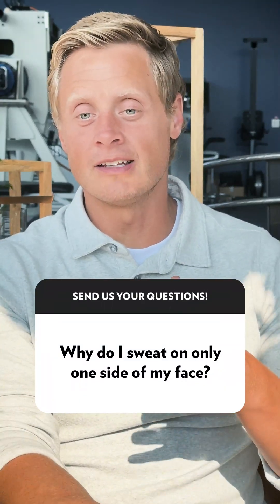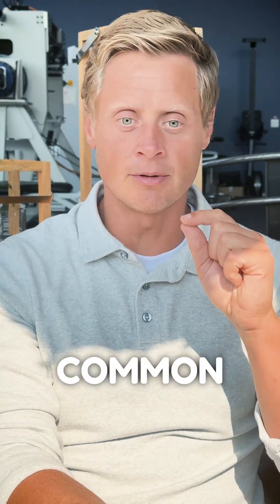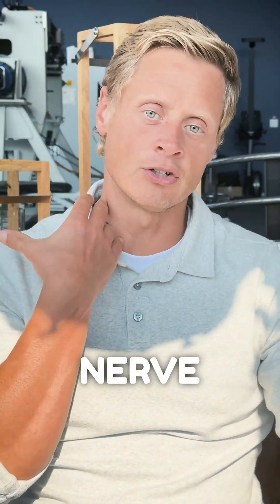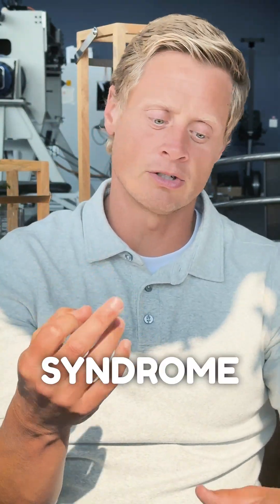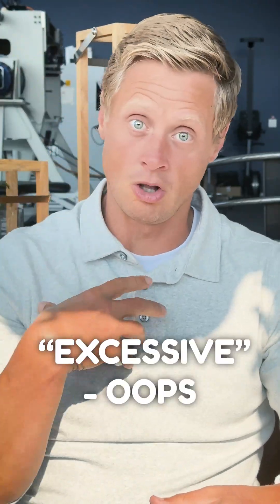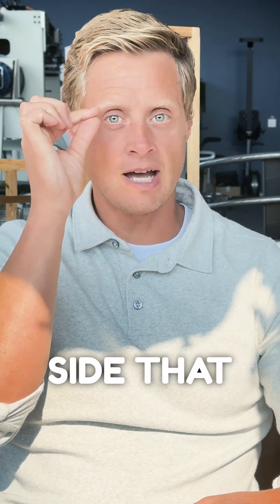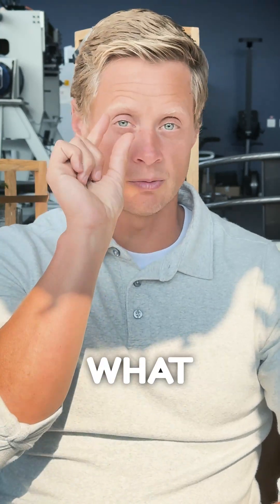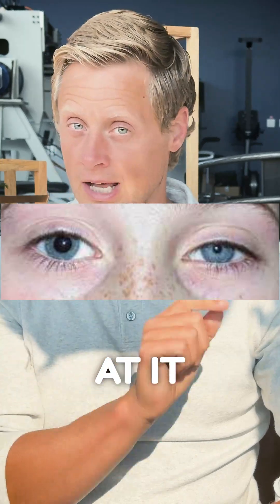Why do some People Sweat on Only One Side of Their Face?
Horner's syndrome is characterized by a specific triad of symptoms resulting from the disruption of sympathetic nerve pathways from the thoracic spine to the face. The three key features include anhidrosis (reduced sweating) or hyperhidrosis (Excessive Sweating) on one side of the face; ptosis, where the eyelid droops on the affected side; and miosis, which is a constricted pupil that appears smaller than its counterpart. This syndrome typically arises when there is compression or blockage of the sympathetic chain affecting these nerves.